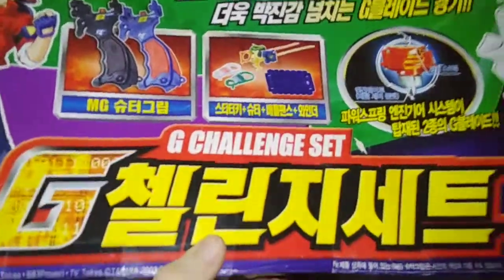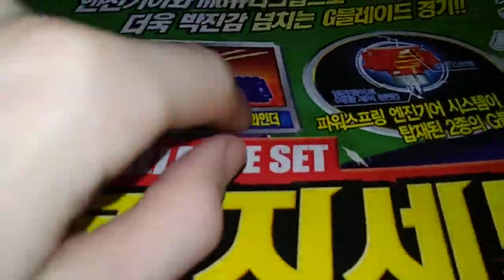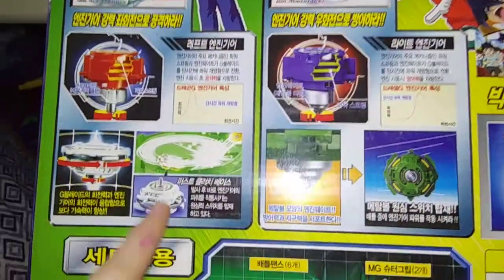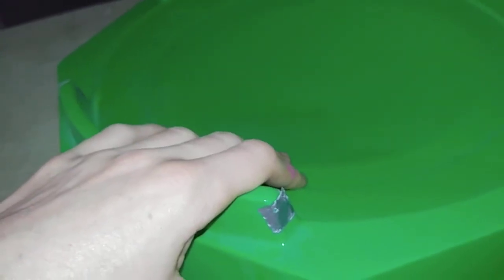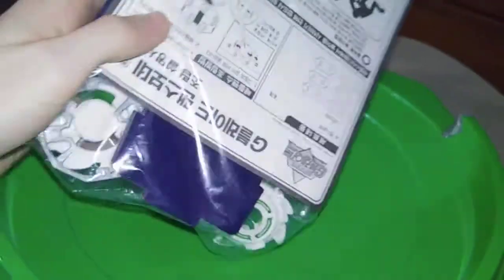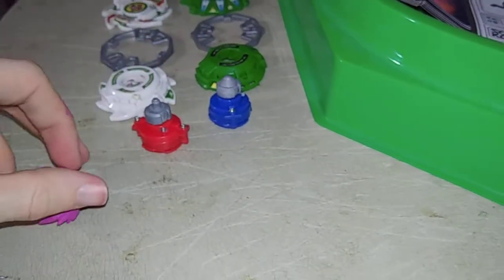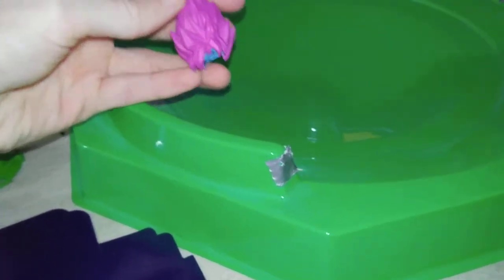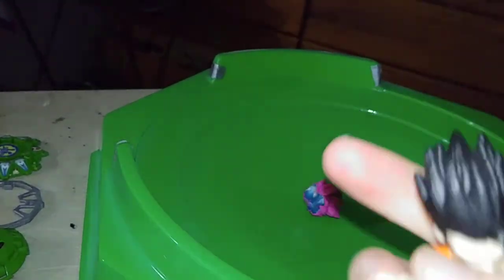Beyblade G Revolution G challenge set unboxing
If you guys want to see more unboxings like this with old school Beyblades. I got this from eBay.